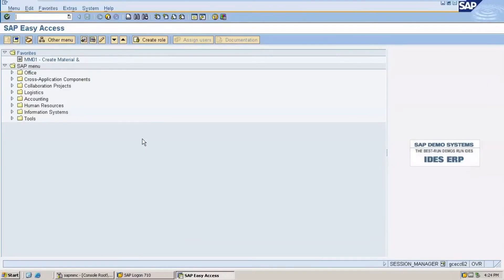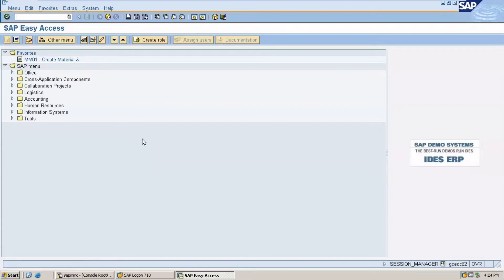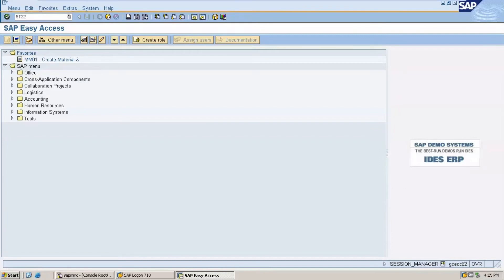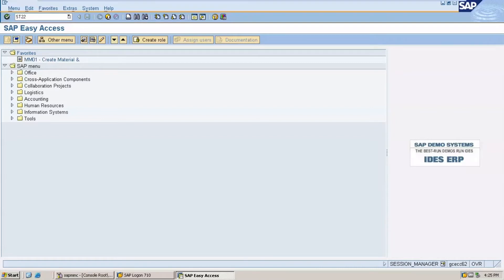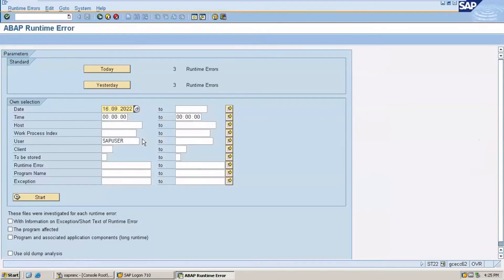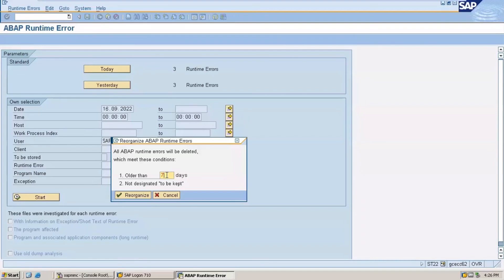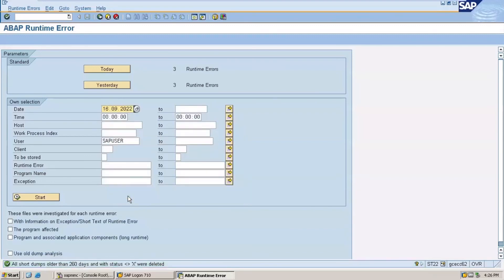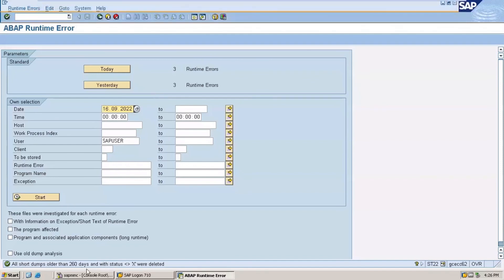Runtime Error In Sap MM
Runtime Dumps Error resolution in sap mm